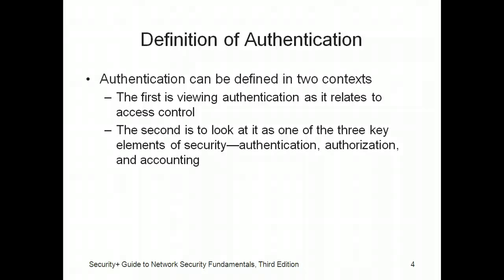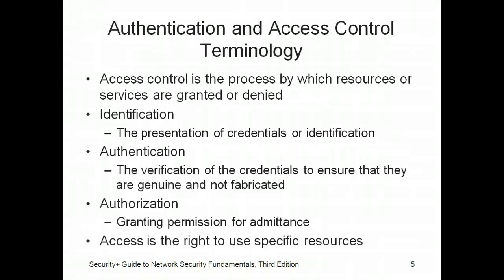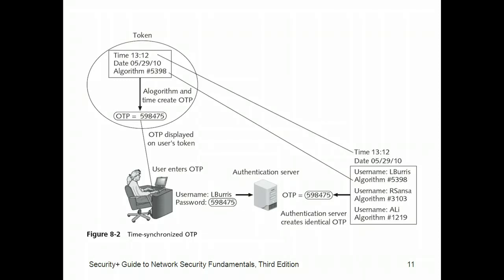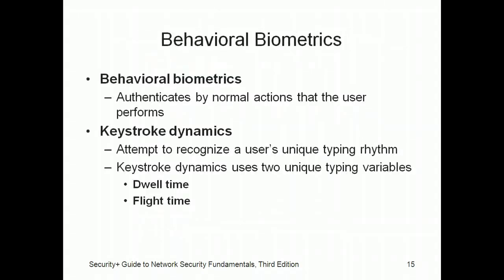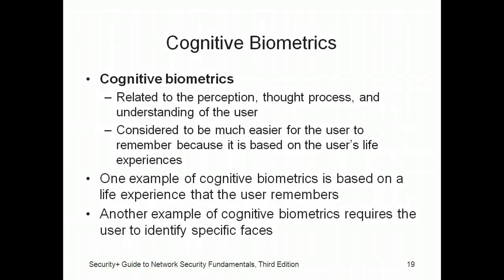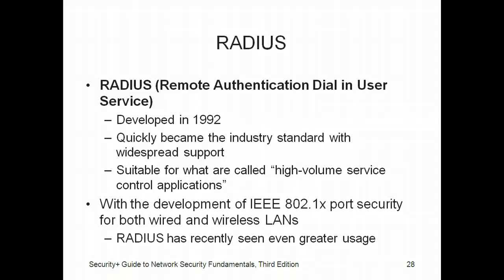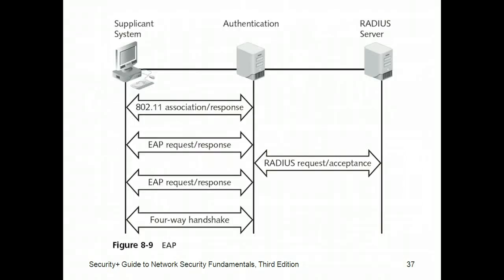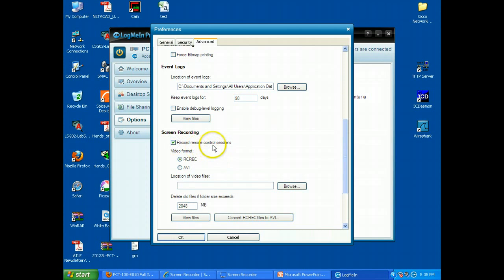pct130 Week 8 Fall2 2012